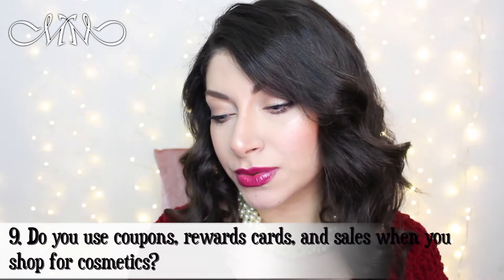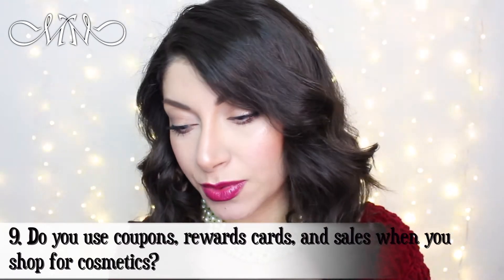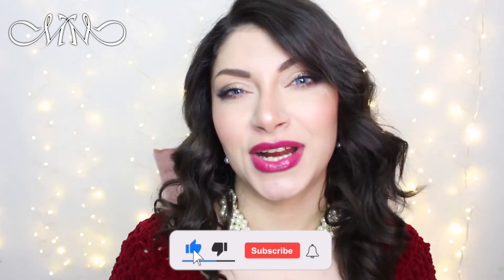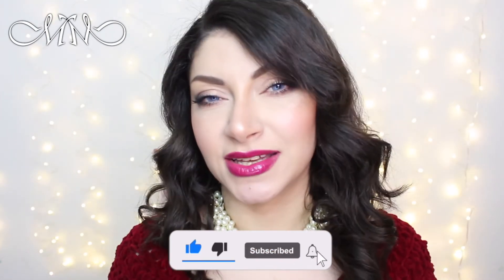🇺🇸 Beauty Questions Tag : #9 - Do You Use Coupons and Sales When You Shop for Cosmetics?!